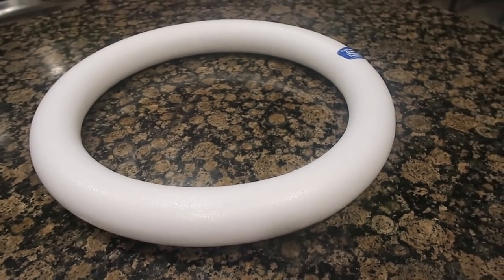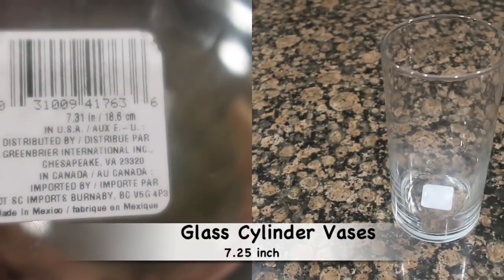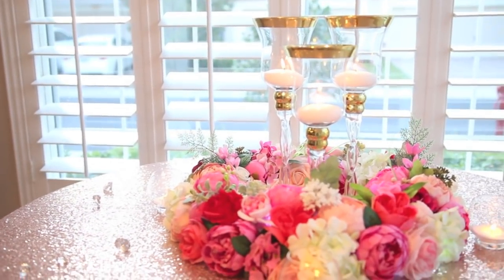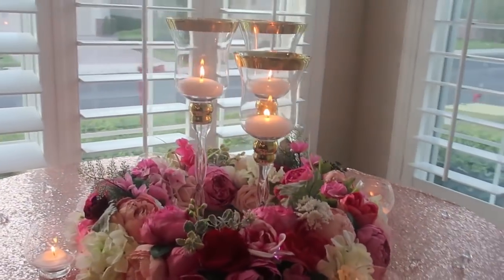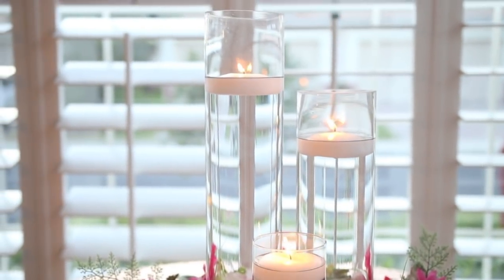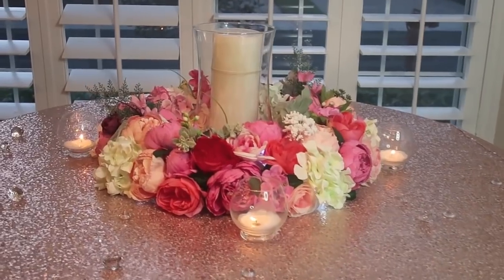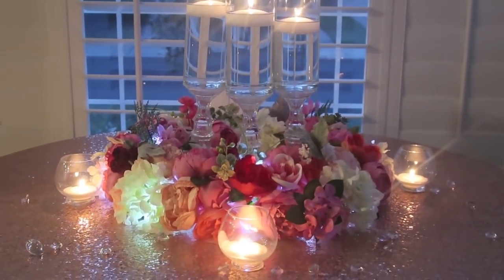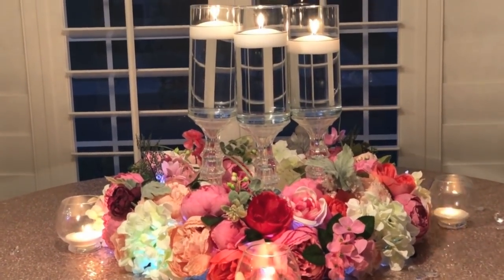DIY Romantic Candles Wedding Floral Centerpiece | DIY Floral Wedding Centerpieces | How To Tutorial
Elegant Creations Artificial Foam Flowers 50pcs

4 Different Romantic Table Decor Using DIY Floral Wreath and Candle Vases Wedding Centerpiece How TO DIY Romantic candles wedding floral centerpiece table decor using clear glass vases with floating candles displayed with peach pink flowers

DIY Hydrangea Blush Roses Candle Ring Centerpiece. Create this gorgeous hydrangea centerpiece with a Foam wreath form and silk hydrangeas and decorate with your favorite silk flowers for every holiday!

Create a beautiful centerpiece that can be used for every event, theme and season. Use a wreath form and silk hydrangeas peony flowers and mixed spring roses to make this DIY wreath, that you can use on your door for the holidays or as a candle ring for your wedding centerpieces. Add your favorite holiday flowers for a one of a kind design.

It is so simple to make and you will stay on your budget. If this is your first time watching...WELCOME.

Item use:
Hydrangea FLowers
Mix spring roses
Floral extra large foam wreath